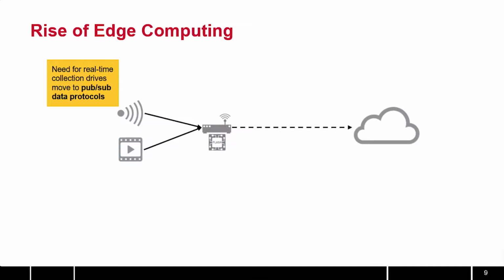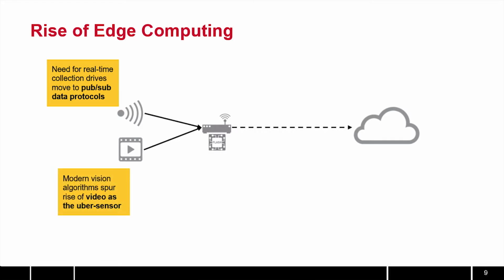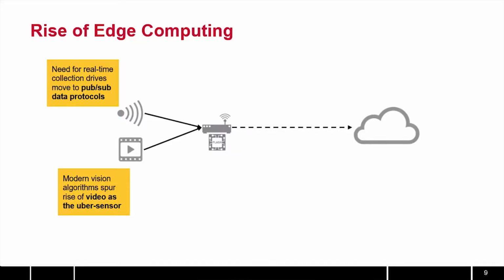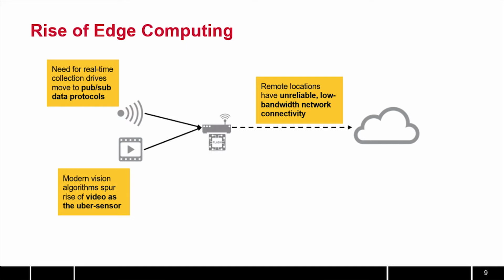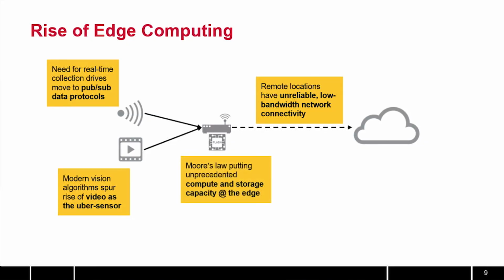How Edge Computing Enables Real-Time Data Collection and Decision-Making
MapR Senior Director Will Ochandarena discusses the critical role edge computing plays in real-time industrial IoT implementations in this clip from his presentation at Data Summit 2018.